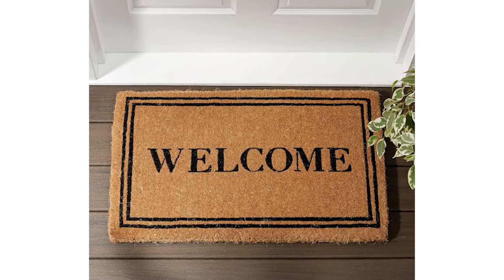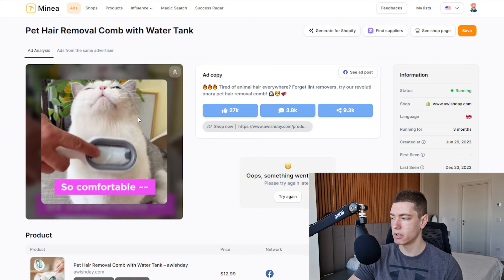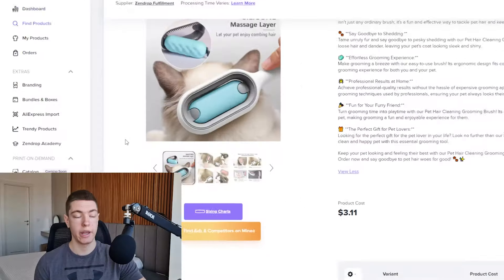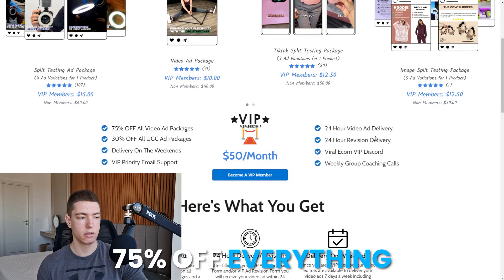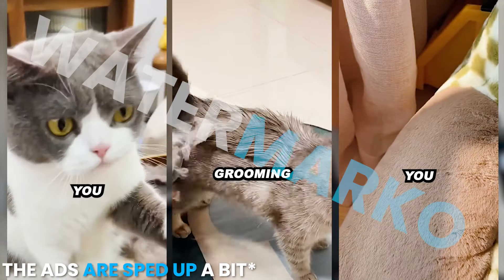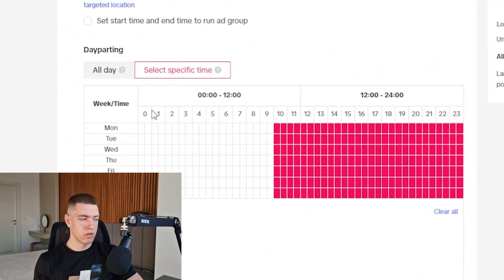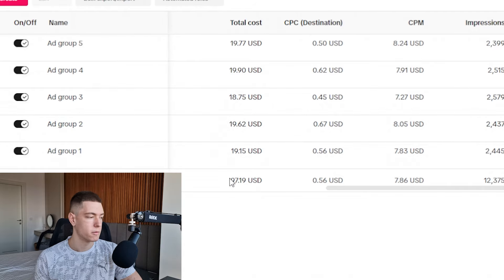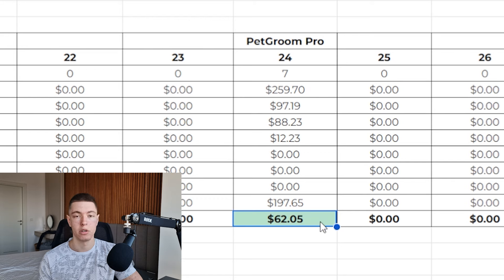I Tried Shopify Dropshipping For 24H (Realistic Results)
👉 Sign up for TikTok Ads & get up to $1.5K of free ad spend